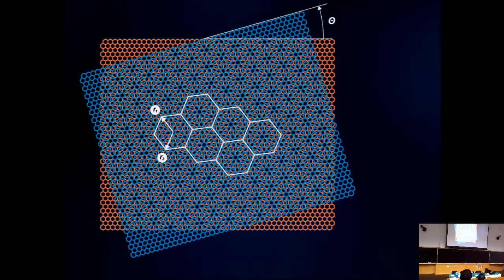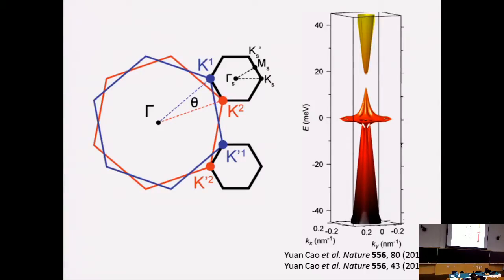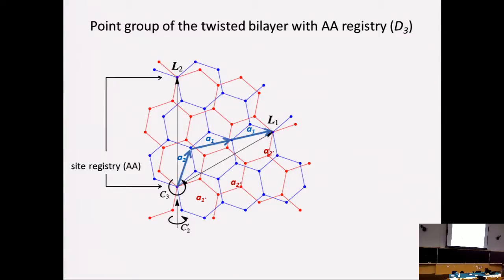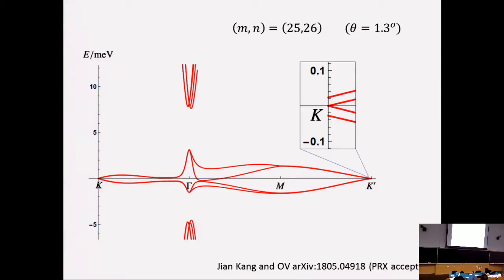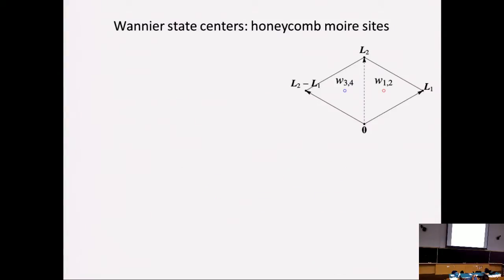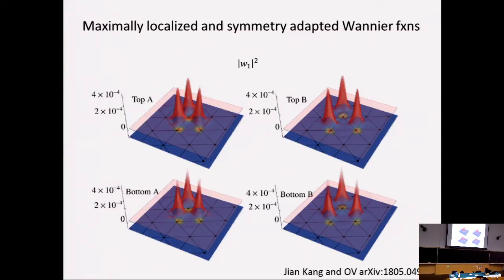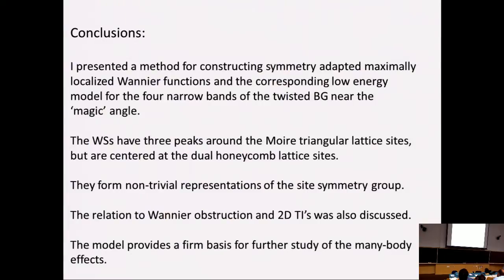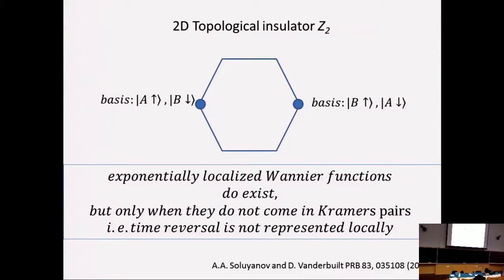Symmetry, maximally localized Wannier states, and low energy model... - Oskar Vafek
Oskar Vafek (National High Magnetic Field Laboratory, USA)